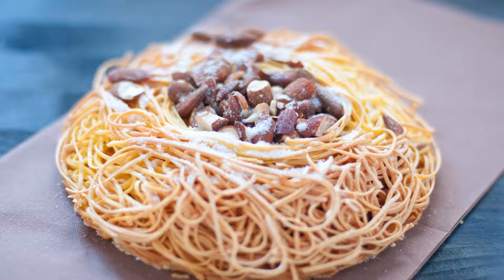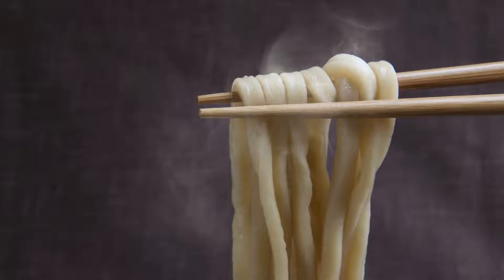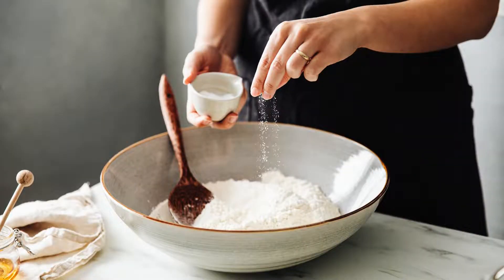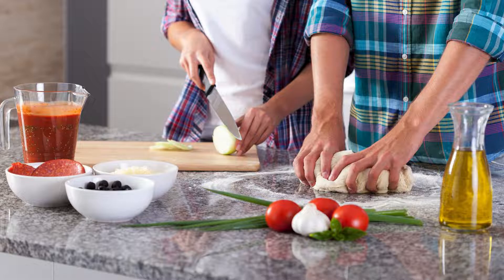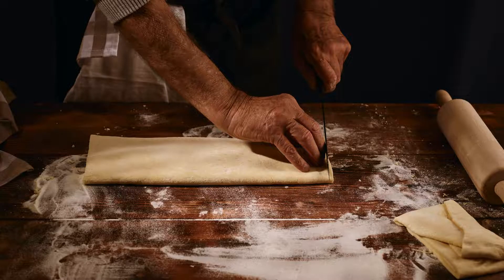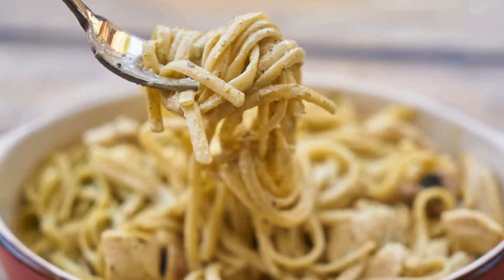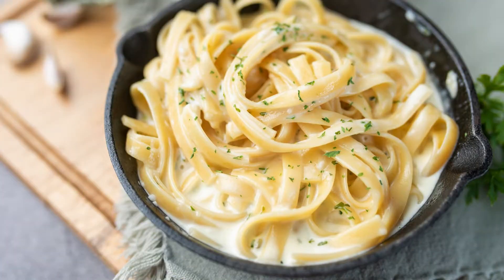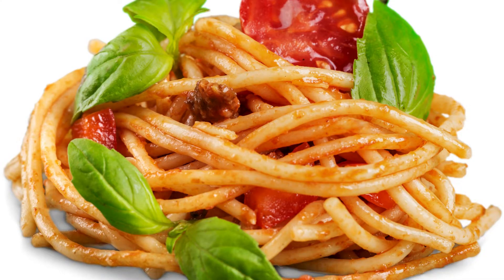Delicious Low Carb Noodle Recipe: A Healthy Alternative for Pasta Lovers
In the world of culinary delights, the quest for healthy alternatives to traditional favorites is a journey that often leads to surprising and delightful discoveries. One such discovery is the world of low-carb noodles, a perfect solution for those looking to reduce their carbohydrate intake without sacrificing the joy of a good pasta dish.

Low-carb noodles come in various forms, including those made from vegetables like zucchini or squash, and others crafted from alternative flours like almond or coconut. Among these, one of the most popular and versatile recipes is for homemade almond flour noodles.

Ingredients:

- 1 cup of almond flour
- 1 teaspoon of xanthan gum (a gluten-free binder)
- 2 large eggs

Instructions:

1. Mix Dry Ingredients: Begin by combining the almond flour, xanthan gum, and salt in a large mixing bowl.

2. Add Eggs: Make a well in the center of your dry ingredients and crack the two eggs into it. Using a fork, start incorporating the eggs with the flour mixture. It will start to form a crumbly dough.

3. Knead the Dough: Once the dough begins to come together, use your hands to knead it. The goal is to have a firm dough that is not too sticky.

4. Rest the Dough: Wrap the dough in plastic wrap and let it rest at room temperature for about 15-20 minutes. This resting period helps the xanthan gum to hydrate and makes the dough easier to roll out.

5. Roll and Cut the Noodles: After resting, place the dough between two sheets of parchment paper and roll it out to your desired thickness. Using a sharp knife or a pasta cutter, cut the dough into thin strips to resemble noodles.

6. Cook the Noodles: Bring a pot of salted water to a boil. Gently drop the noodles into the water and cook for about 1-3 minutes. They cook much faster than traditional pasta, so keep an eye on them. Once they float to the top, they are done.

7. Drain and Serve: Drain the noodles and rinse them with cold water to stop the cooking process. Toss them with your favorite sauce or simply with olive oil, garlic, and a sprinkle of parmesan cheese.

These homemade low-carb noodles offer a satisfying texture and a neutral taste that pairs beautifully with a wide range of sauces and toppings. From a classic tomato sauce to a creamy Alfredo, or even a simple garlic and olive oil dressing, these noodles provide a versatile base for a multitude of dishes.

Furthermore, the use of almond flour brings not only the benefit of lower carbohydrates but also an array of nutrients such as protein, fiber, and healthy fats.

In conclusion, embracing low-carb alternatives like almond flour noodles can open up a new dimension in your culinary experiences. Remember, cooking is an art, and with recipes like these, you can paint a delicious, healthy masterpiece on your plate.